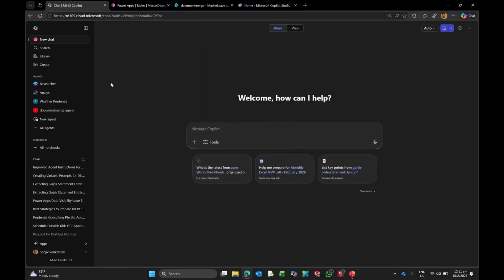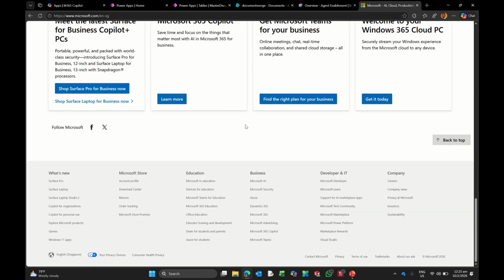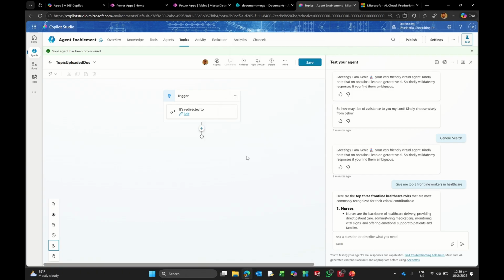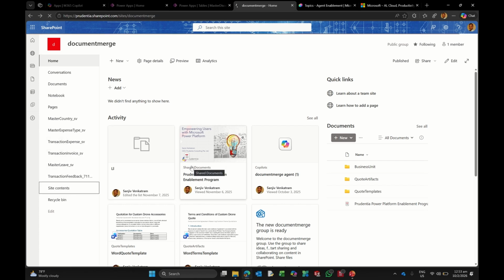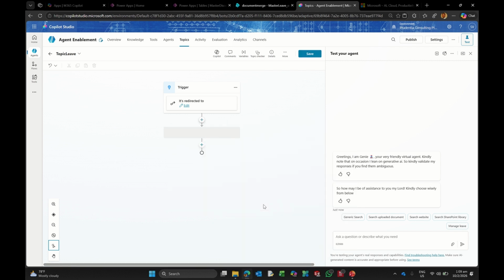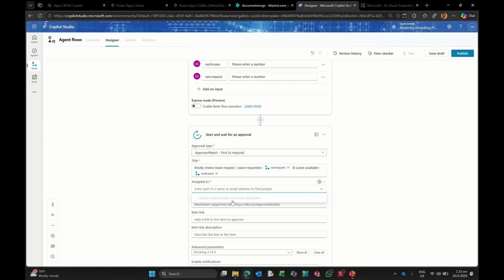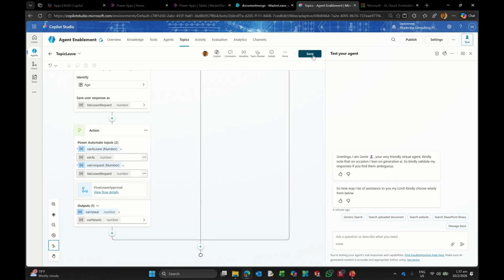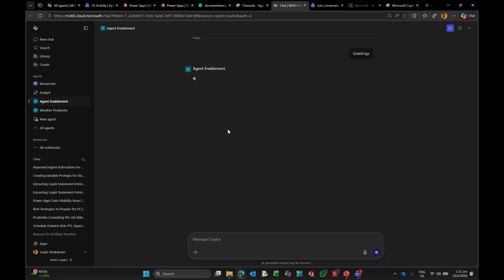Developing a Microsoft Copilot Studio Agent (retrieval and task mgmt.) from start to finish.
Greetings folks,

Here's a detailed walk through of developing a retrieval and task management agent. It retrieves information from a generic GPT (5.2) search, from an uploaded document, from a website and from a document library on SharePoint. Further it acts as a workflow manager and manages annual leave for the employee – this component of it is deterministic and does not use generative ai.

Kind regards,

Sanjiv